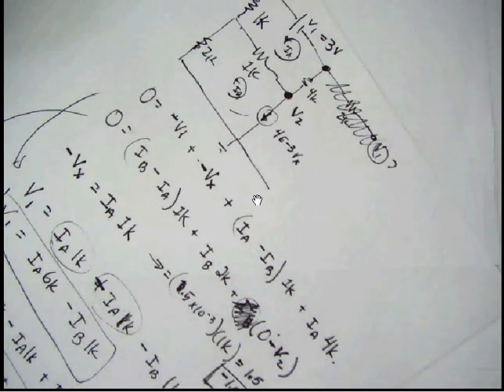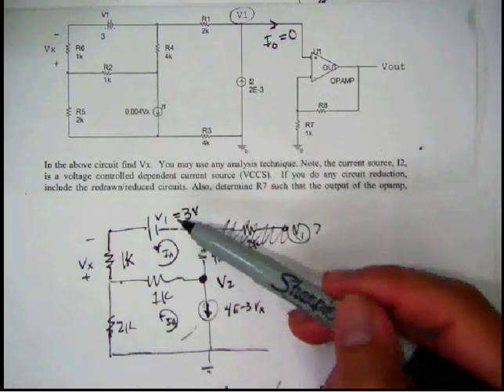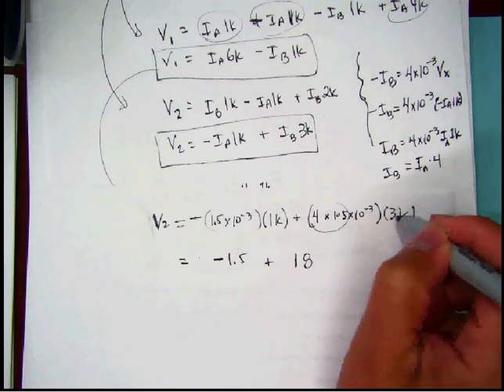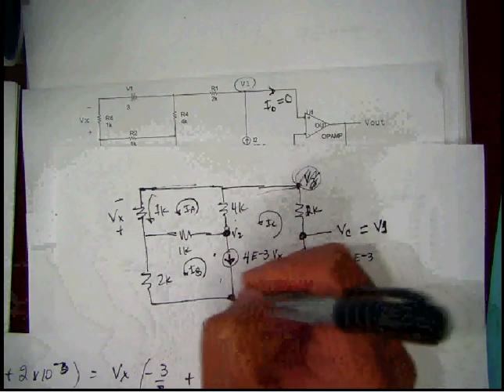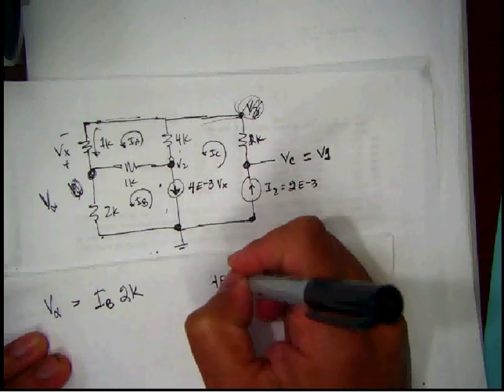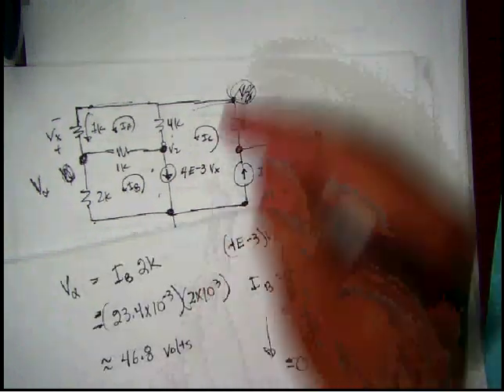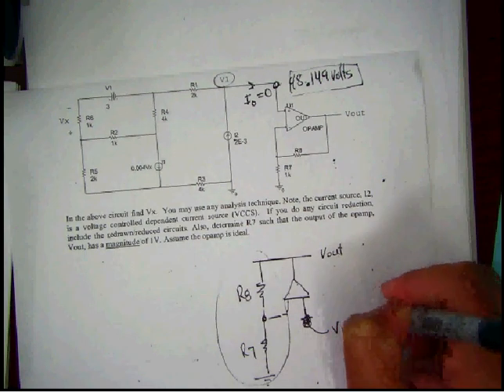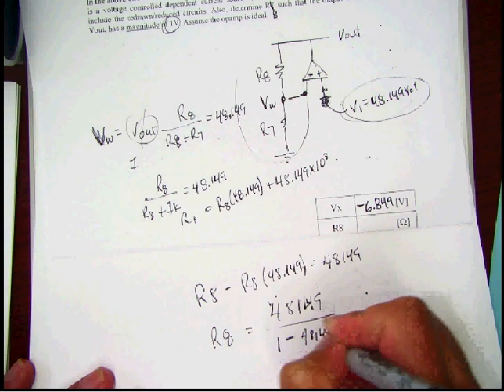circuits Q5 part 5